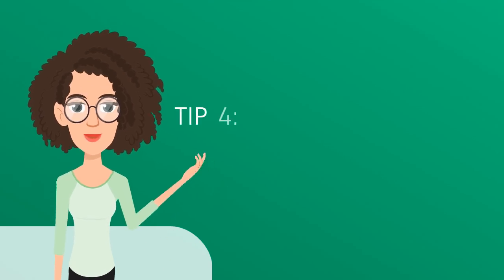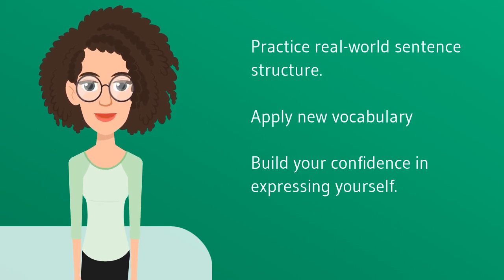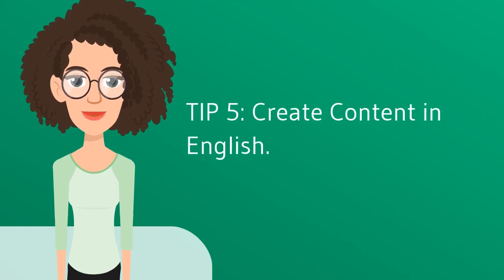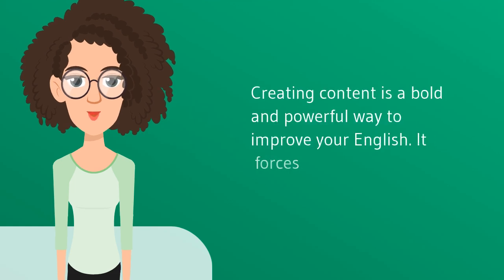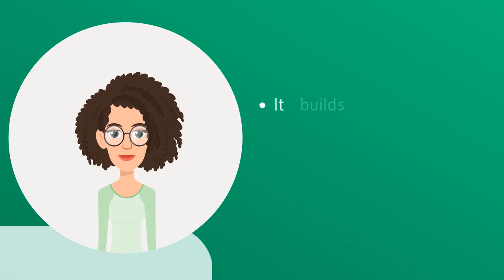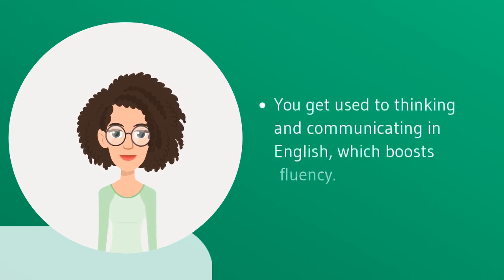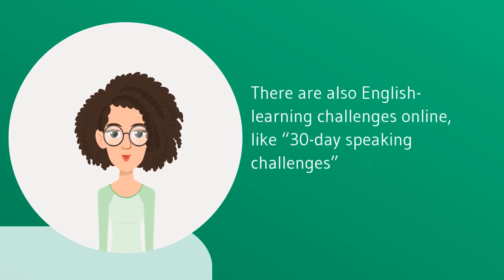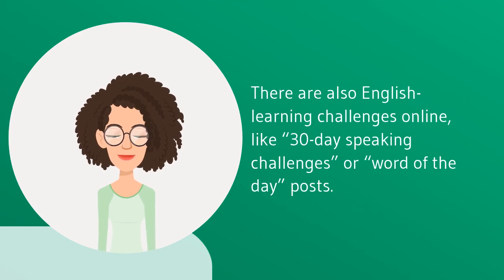Learn English on Instagram, TikTok & YouTube – Here’s How!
Want to improve your English but tired of boring textbooks? In this video, I’ll show you how to use social media platforms like Instagram, TikTok, and YouTube to boost your English skills—while having fun!

Whether you're a student, ESL learner, or someone trying to sound more fluent, these 5 practical tips will help you turn your screen time into learning time.

You’ll learn how to:

Follow the best English pages

Use captions and subtitles to improve listening

Write better by commenting in English

Build speaking skills by creating short videos or posts

Join online challenges to stay motivated